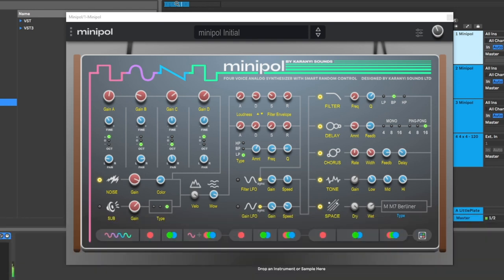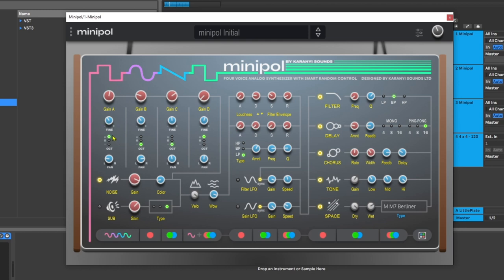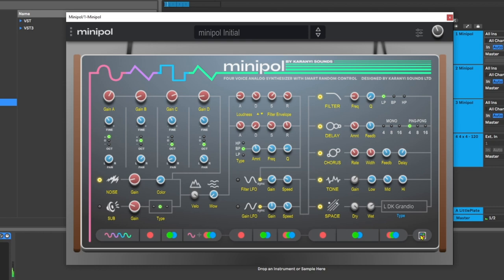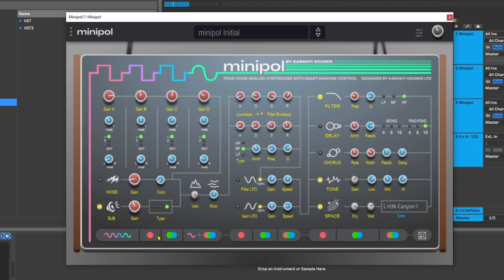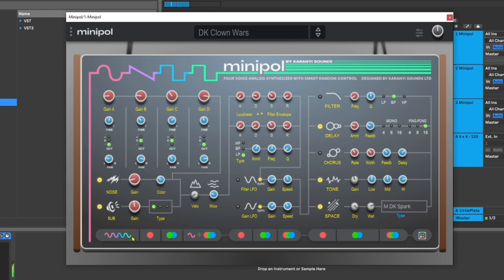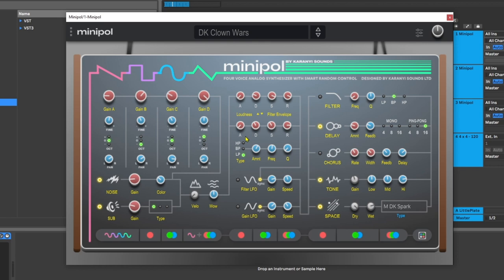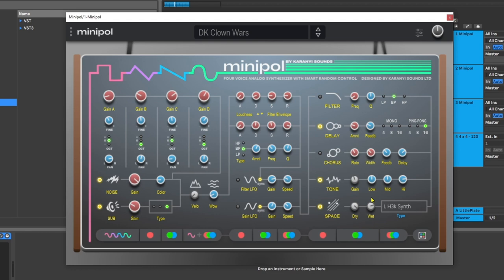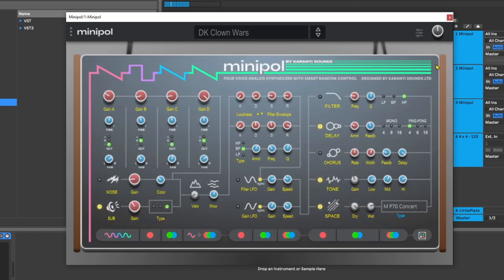Exploring Minipol's Smart Random Control System | Karanyi Sounds | New Synth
In this video tutorial, Joshua Casper reviews the key features of Minipol and takes a close look at the Smart Random Control System.

About MINIPOL | Creativity. Enhanced with fun.

Meet our very first virtual instrument, Minipol – a powerful virtual analogue synthesizer with a lot of fun and a unique Smart Random feature!

Recreate classic analogue keys, chunky 80s basses, kick-ass house stabs, or design massive soundscapes, modern plucks, or analogue effects in no time. Quality sound engine, straightforward design, super intuitive workflow: this is Minipol, the swiss-army-knife of the analogue sound.

A little bit of everything

You don’t need another CPU-hungry software synth. Or a plugin with hundreds of knobs, sliders, or switches. Minipol is super light on your CPU and comes with a handful of controls and effects your need to create great sounds! All these parts are designed to work great together – you will be surprised how far you can go from a simple patch. Need a giant soundscape for your soundtrack? A rumbling bassline for your house track? A vintage keyboard theme for your lo-fi track? You got it!

Smart random controls

Seize the moment: inspiration doesn’t wait! You don’t need to spend valuable time getting around your new instrument or opening up a manual. With Minipol’s Smart Random Bar, you can skip the boring parts and straight to the point: create brand new ideas instantly. Randomize a group of controls, sections, or all at once. All randomizers are smarty adjusted, so there are no bad choices here, just happy accidents!

Clean & intuitive workflow

Minipol has a straightforward design: sound generators, Envelopes & modulation, and Effect panels. This is a one-window, clean interface, no hidden menus or additional tabs, so you can spend more time with the creative process and less with adjusting the parameters.

300 artist presets

Minipol has hundreds of Factory Sounds made by music producers and sound designers from all around the world. You can find here professional basses, keys, pads for electronic music and keys, soundscapes, and plucked sounds for game audio or film scoring in this library. Check these sounds first to get a better view of how flexible Minipol can be!

Works with your favourite DAW

Minipol is available for Mac and Windows as VST3, Audio Unit, and standalone versions. The plugin version will run with all the major* DAWs such as Ableton, Cubase, Logic, Studio One, Reaper, and more. (*Pro Tools is not supported)

Features
6 voice analogue synthesizer with multiple effect and modulation capabilities
Factory Library with 300 professional presets for electronic music, scoring, and more
Sophisticated random control with 47 randomizable controls via Smart Random Bar
Oscillators

4 virtual analog oscillators models based on classic synth hardware
Separate detune, octave, and pan controls for each virtual analog oscillators
1 additional noise oscillator
1 sub-oscillator (high-quality sample-based from a Sequential OB-6)
Envelopes & Effects

Multimode Filter (High-Pass, Band-Pass & Low-Pass) based on classic synth hardware
5 stereo effects:
Multimode Filter (3 modes)
Delay (with mono & stereo presets)
Chorus (can be used as Phaser and Flanger too)
EQ (3 bands)
70 Hi-quality reverb presets sampled from famous hardware reverb units from TC, Lexicon, Quantec, Eventide, and more
Host-syncable Filter, Gain LFO, and Delay effects
Tape machine-style wow control
Additional Features

All controls are MIDI learnable
40+ predefined DAW automation lines
Resizable UI from 20% to 200%